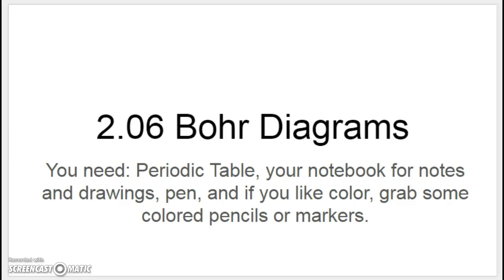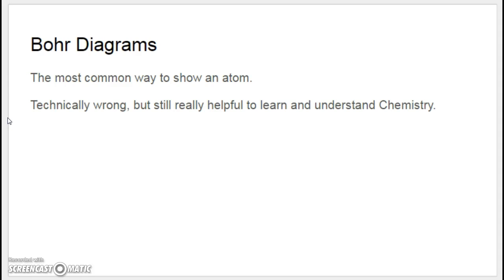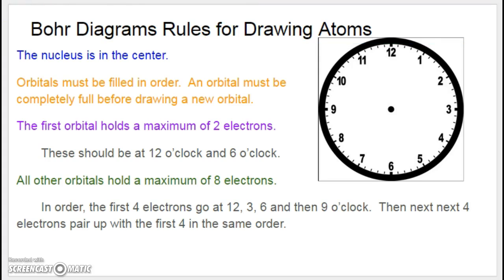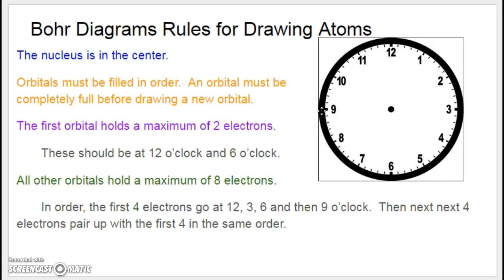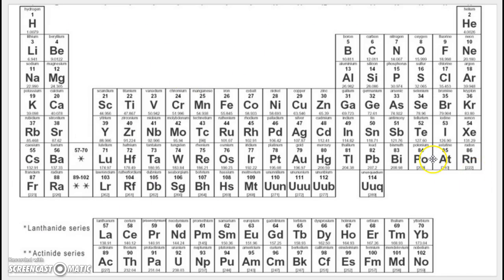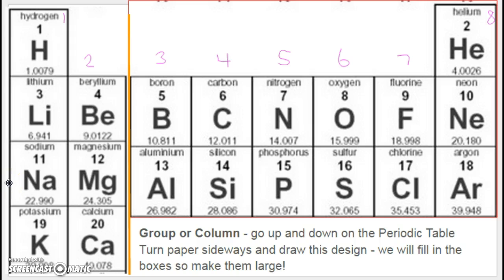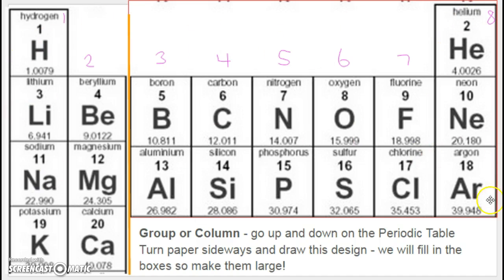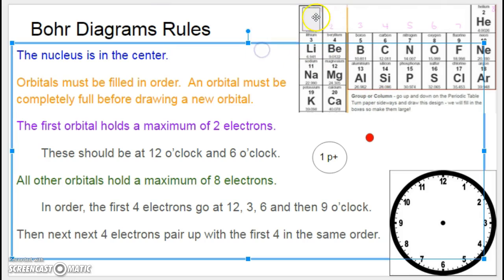Mrs. KJ Explains: 2.06 Bohr Diagrams